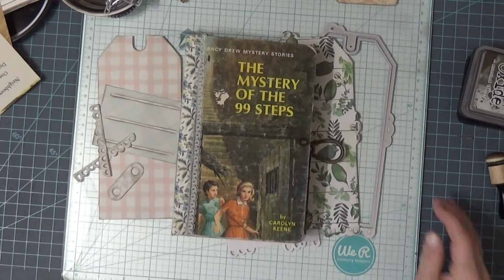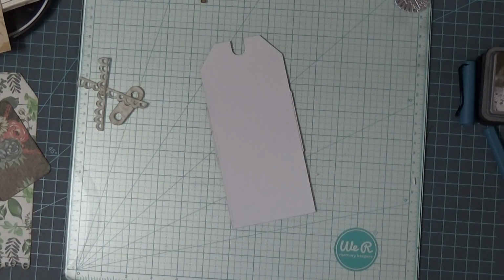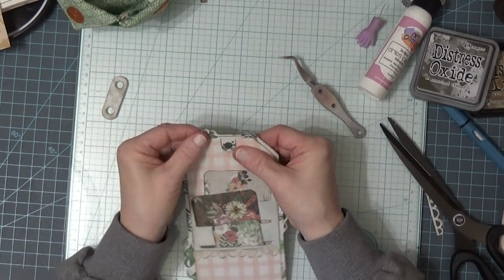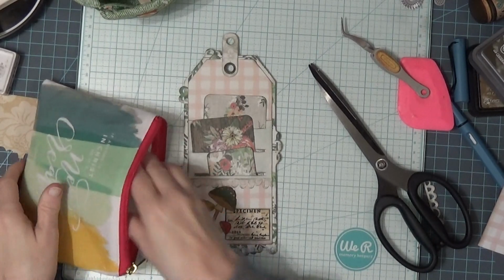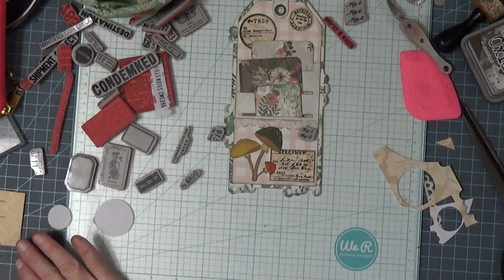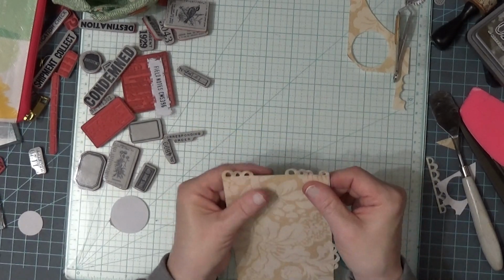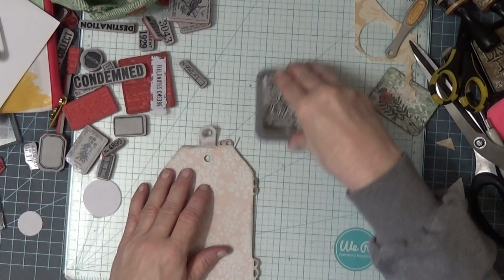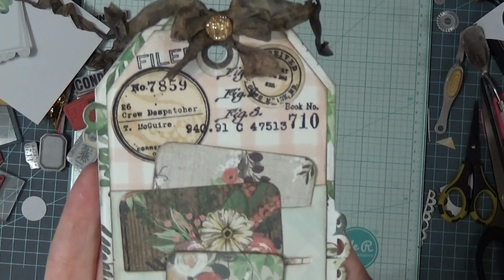bingochallenge Let's Make A Large Tag Using 2 New Temu Dies I just got.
I missed posting this video.  I am unsure what numbers I got.